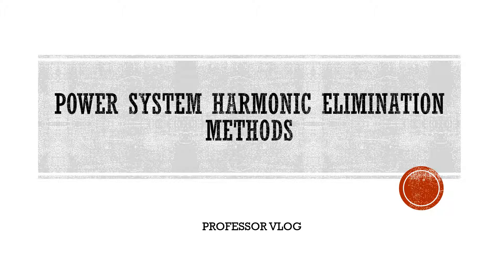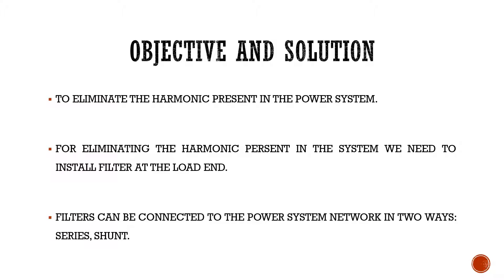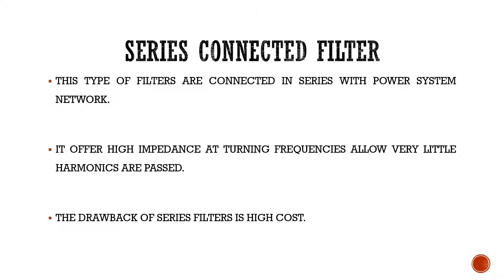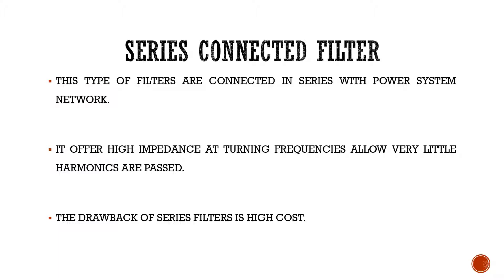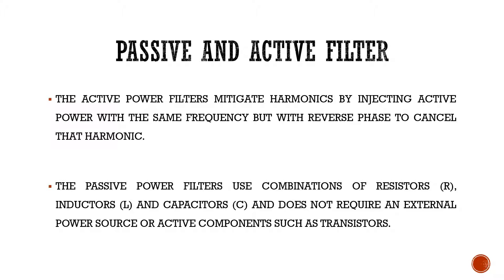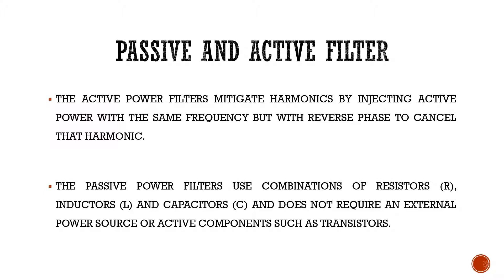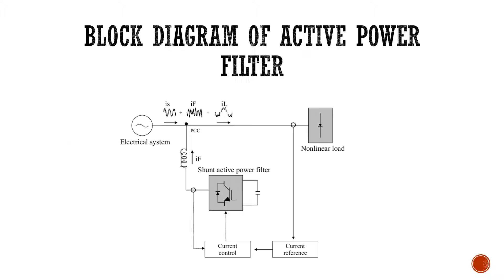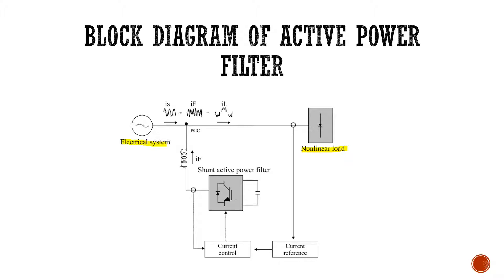Power system Harmonic elimination methods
In today's class i have explained about the harmonics elimination methods  in power system using filters.